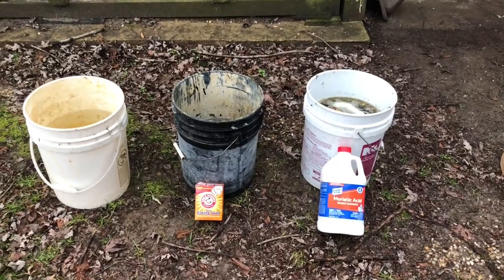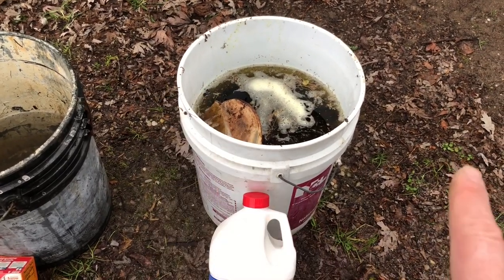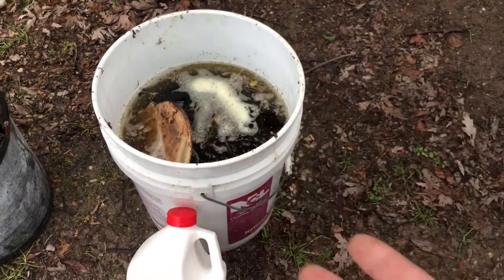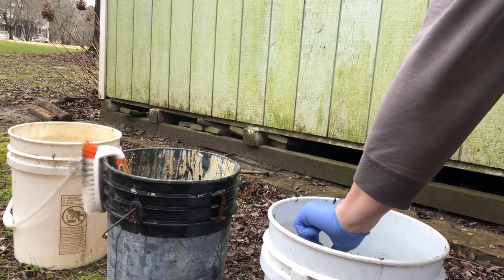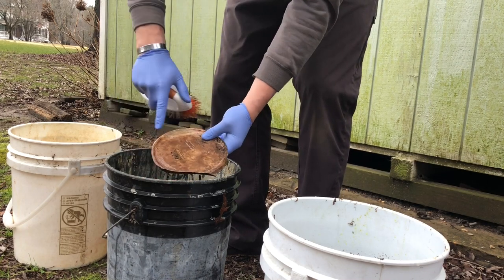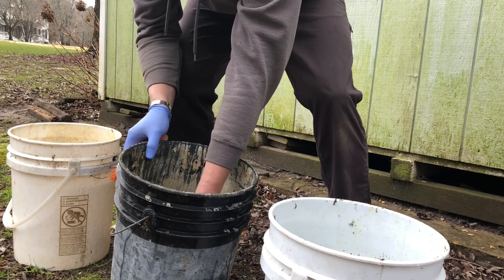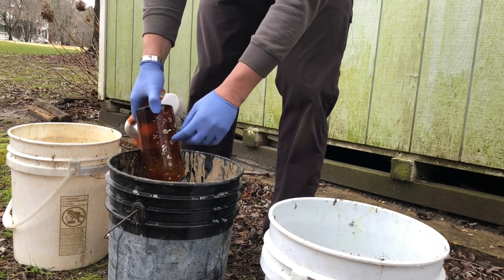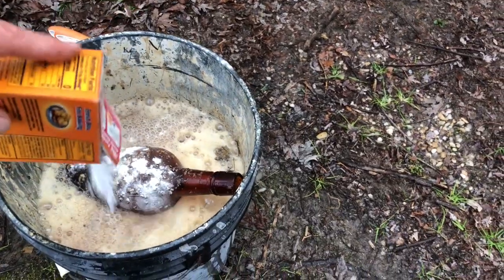How to Clean Antique Bottles (with Acid) | Easy Way to clean old Bottles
How to clean Antique Bottles with Muriatic Acid - This is a super easy way to remove rust and stains off of old bottles and many other types of glass ware. I wanted to share my method. I hope this helps you clean your bottles. If you do something different I would love to know.

Muriatic Acid-
Baking Soda-
Brush-
Safety Glasses-

My tools of the Trade found on Amazon-

Kelly Co.